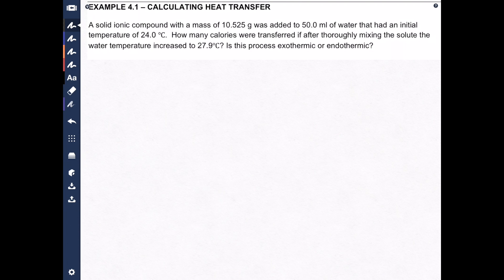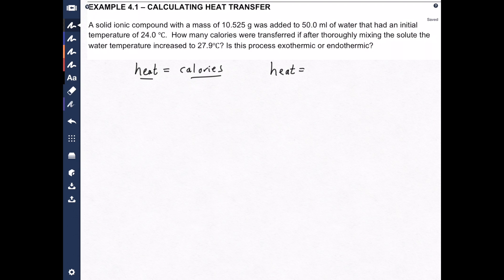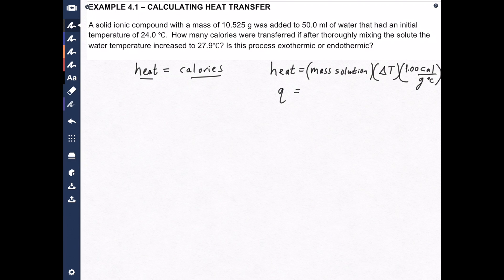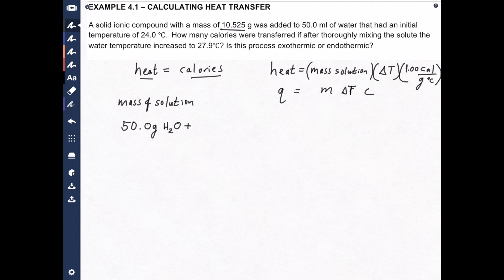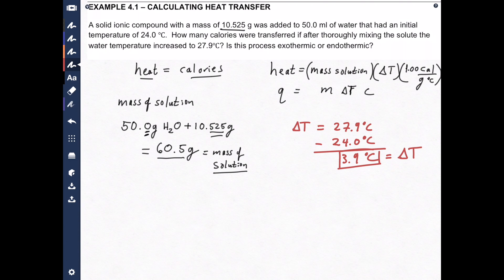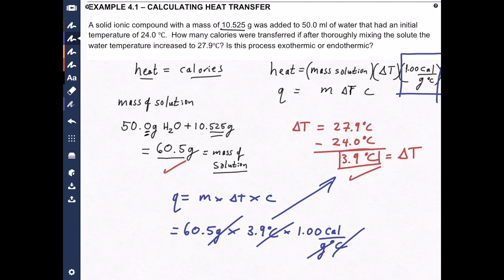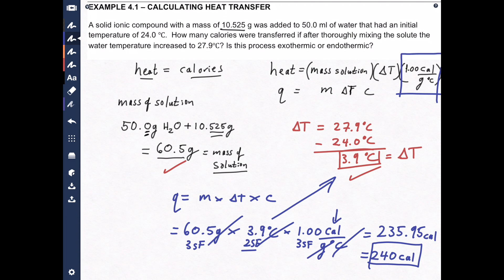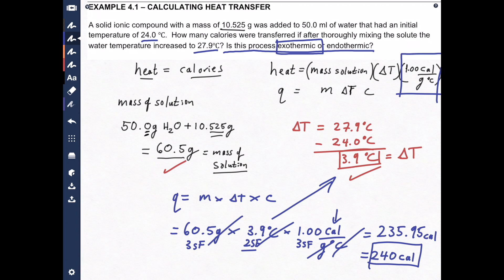Heat Transfer Calculations Chemistry problem solving made easy!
This video will demonstrate to the nursing student how to calculate heat transfer in a situation where an ionic compound is dissolved in water.  This is the chemistry that is involved in things like cold packs that people use after sustaining an injury.  These cold packs are commonly found in first aid kits.

@All in with Dr Betts